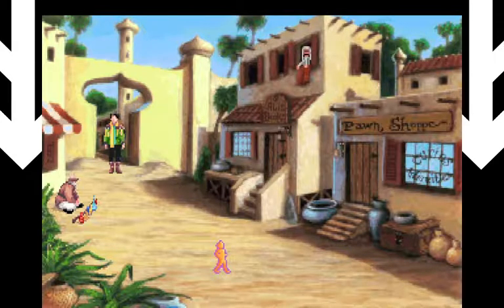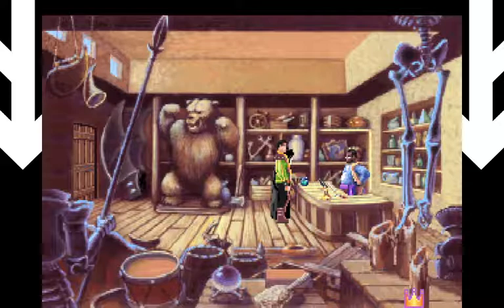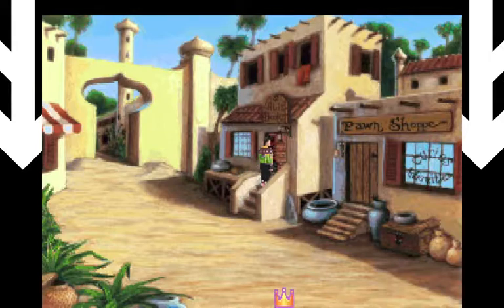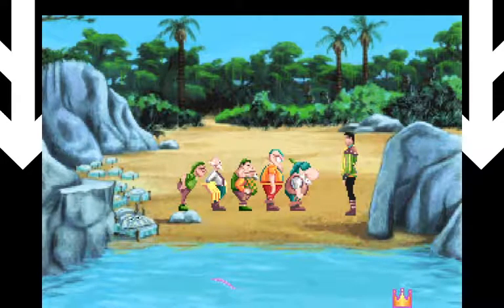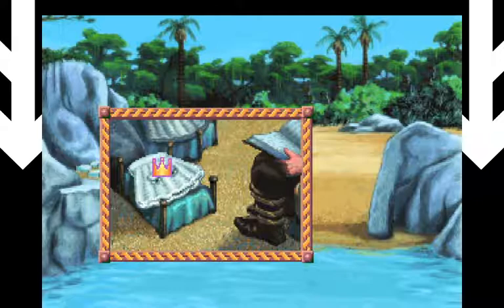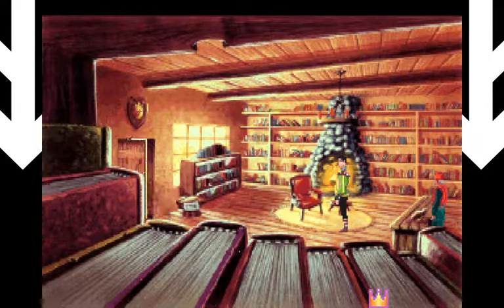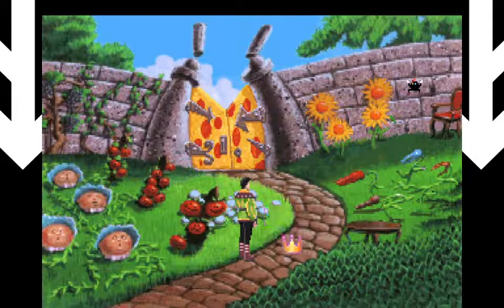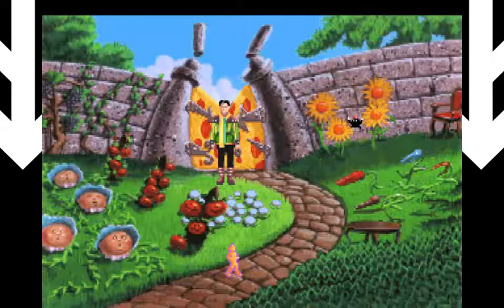King's Quest VI: Heir Today, Gone Tomorrow - Part 2: The Isle Of Wonder